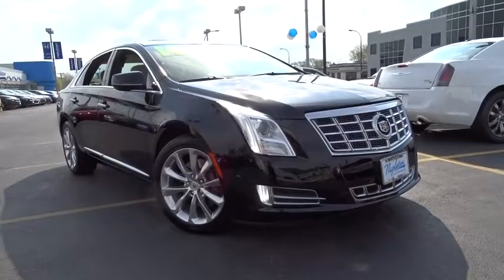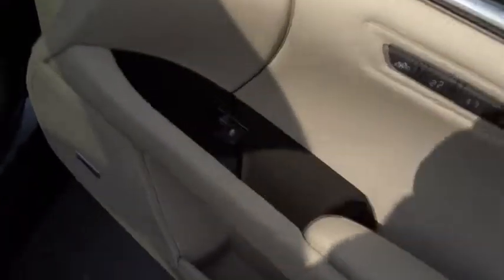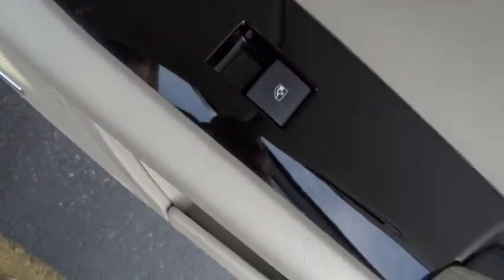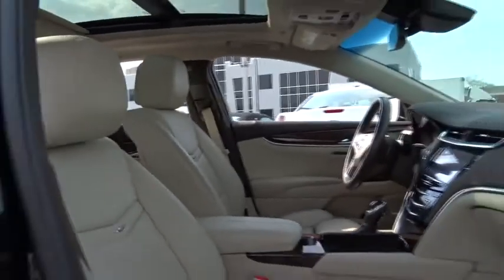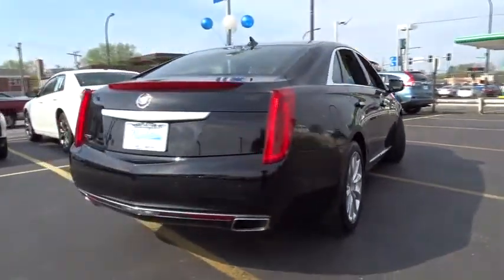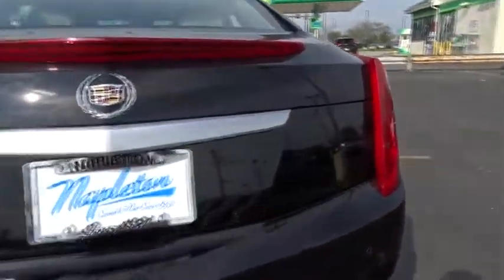2014 Cadillac XTS Oak Lawn, Orland Park, Chicagoland, Northwest Indiana, Joliet, IL PHT7934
2014 Cadillac XTS

**2014 Cadillac XTS Luxury 4D Sedan**, PANORAMIC MOONROOF !!!, BACK UP CAMERA !!!, ONE OWNER-CLEAN CARFAX !!!, NAVIGATION !!!, GARAGE KEPT !!!, LEATHER !!!, PRICED TO SELL FAST !!!, DEALER MAINTAINED !!!, NO HAGGLE/NO HASSLE PRICING !!!, HEATED AND COOLED FRONT SEATS !!!, HID HEADLIGHTS !!!, BLIND SPOT / CROSS TRAFFIC WARNING !!!, HANDSFREE BLUETOOTH !!!, USB PORT !!!, I PHONE / SMARTPHONE CAPABLE !!!, And ONLY 8 K MILES !!!. Luxury Collection Package 1SB (Automatic Parking Assist, Dual-Outlet Stainless-Steel Exhaust, Leather-Wrapped Steering Wheel, Outside Heated Power-Adjustable Mirrors, and Ultrasonic Front & Rear Park Assist), XTS Luxury 4D Sedan, 4D Sedan, 3.6L V6 DGI DOHC VVT, 6-Speed Automatic, FWD, Black Diamond Tricoat, Caramel/Jet Black Accents w/Soleil Keisel Leather Seating Surfaces, and Navigation System. brbrThis great 2014 Cadillac XTS is the rare family vehicle you are looking to get your hands on. Such a refined car, coupled with breakneck performance, does not come up for grabs very often, so you better act fast. brbrDEAL WITH THE BEST-ED NAPLETON HONDA OF OAK LAWN-SOUTH CHICAGOLAND'S #1 HONDA DEALER-OVER 500 VEHICLES IN STOCK !!! PLEASE NOTE: We strongly urge that you CALL US AT THE NUMBER LISTED (rather than emailing), and to definitely CALL US BEFORE YOU COME IN (just to make sure that we still have the vehicle that you are interested in) !!! We invite you to GOOGLE us as well, to see the many wonderful 5 STAR reviews we've earned !!!